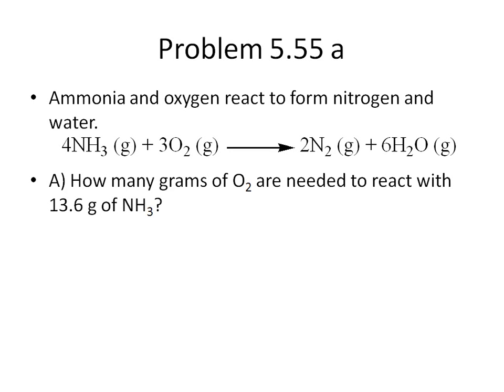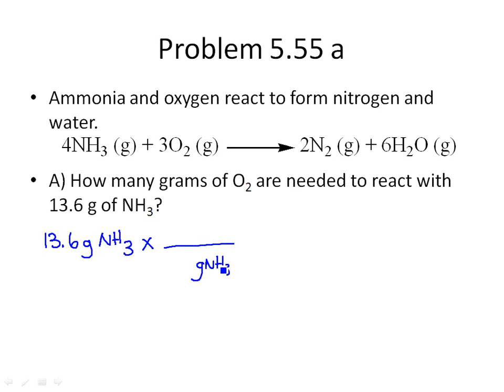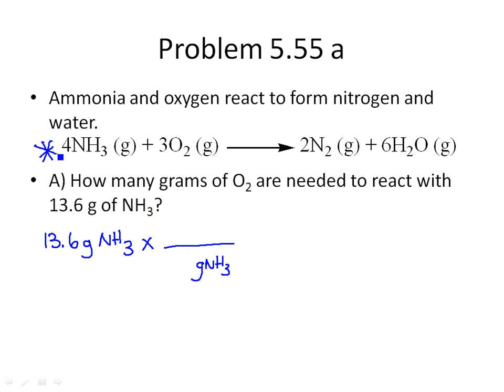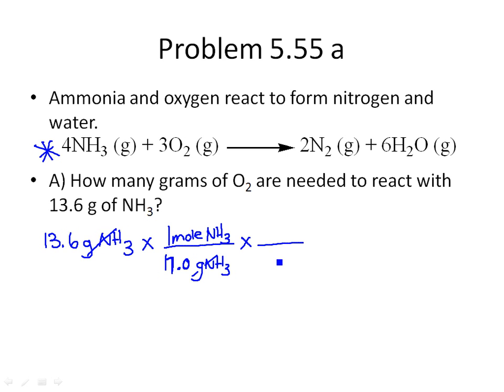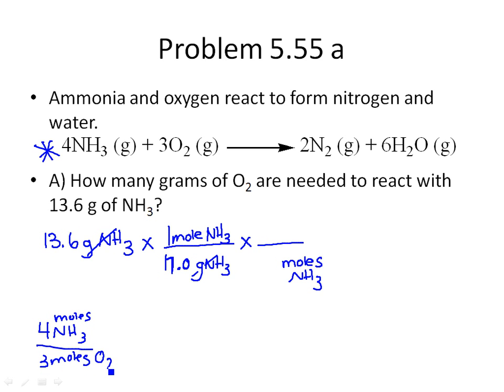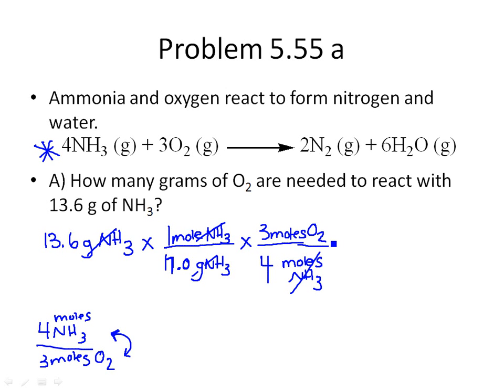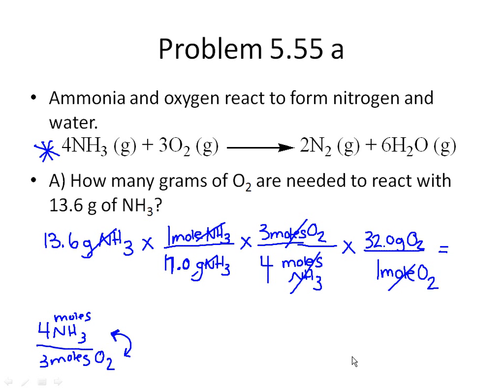CHM104 Problem 5.55 A